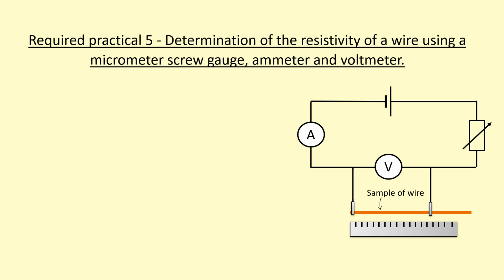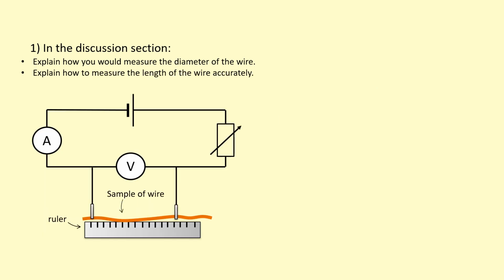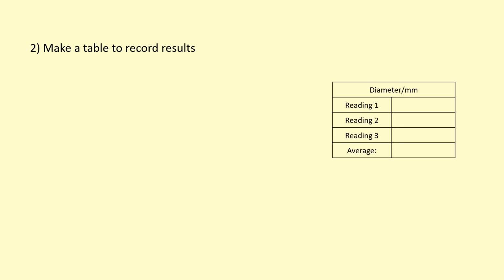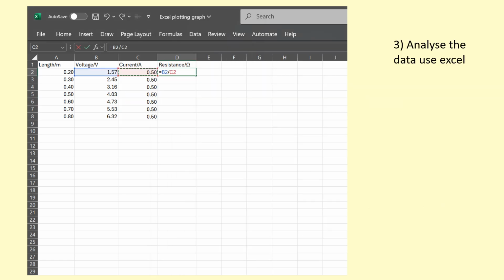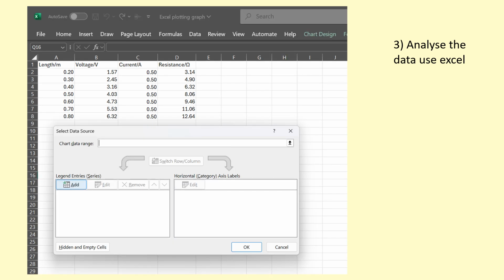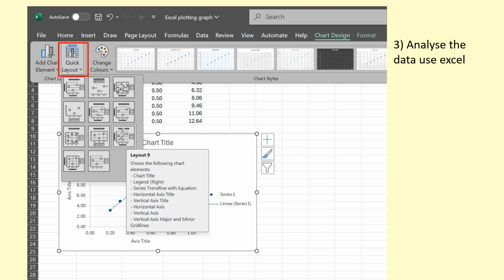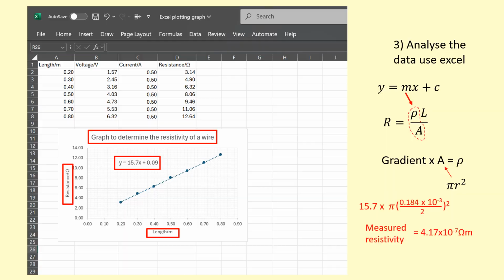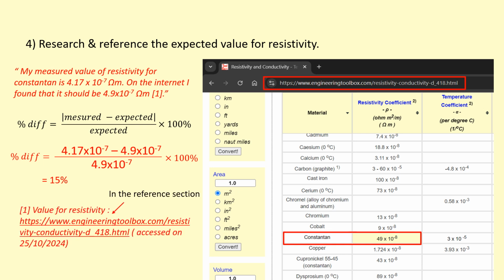15.55 Required Practical 5 - Resistivity of a Wire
PLEASE NOTE: The CPACs being tested in this practical are specific to my class. Your teacher may decide to test you on other CPACs. However, the general idea of the practical is the same.

00:00 CPAC Summary
00:34 Set up and method
02:43 Results Table
03:12 Plot a graph on excel
07:22 Results Analysis
08:24 Referencing